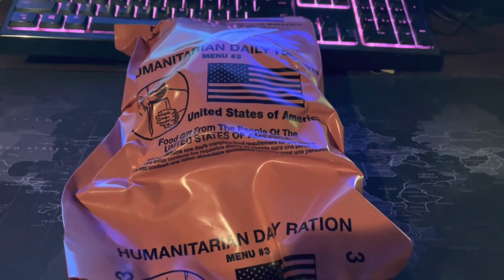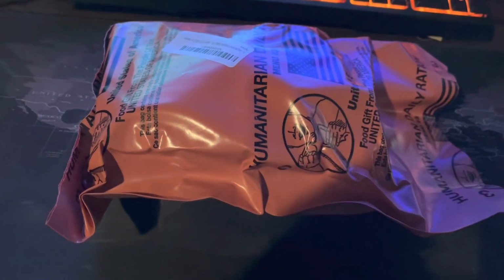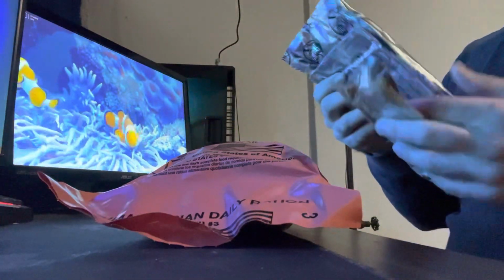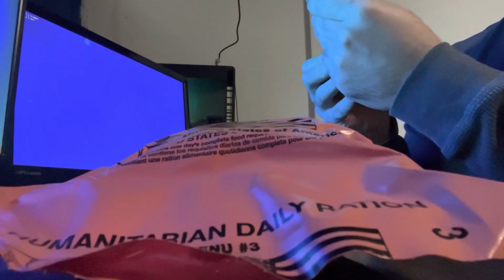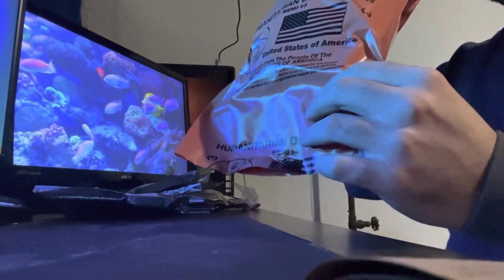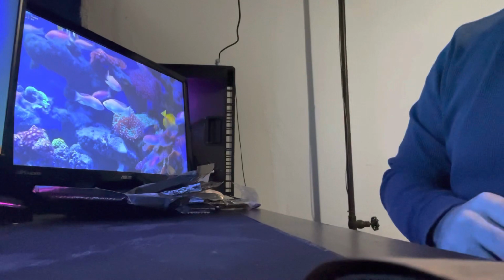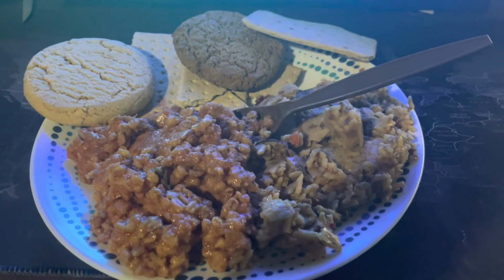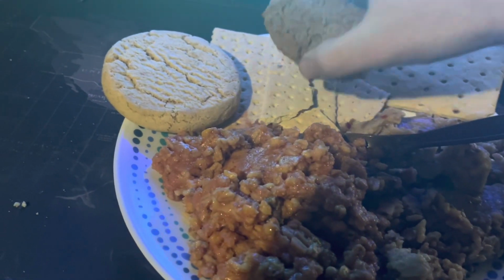United States humanitarian ration menu # 3 vegetable barley / rice (2020)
24 hour humanitarian ration.

Socials
Twitch.tv/pizzachanlol
Twitter.con/pizzachanlol